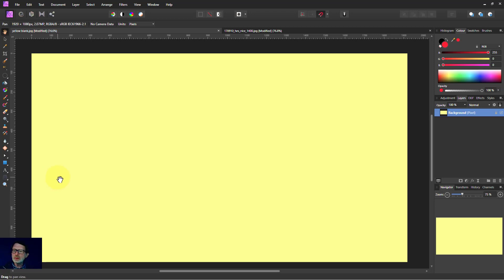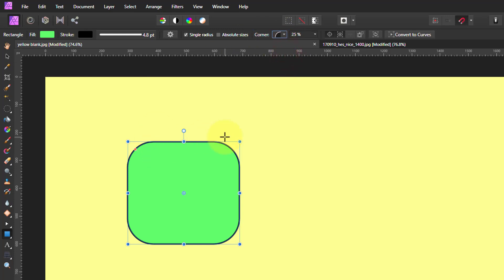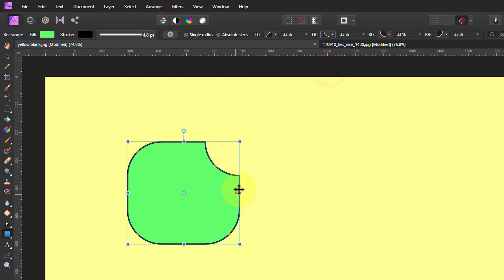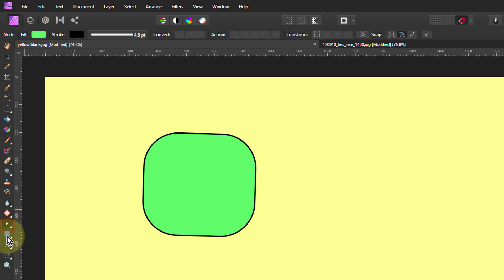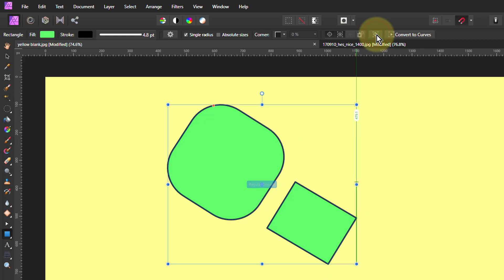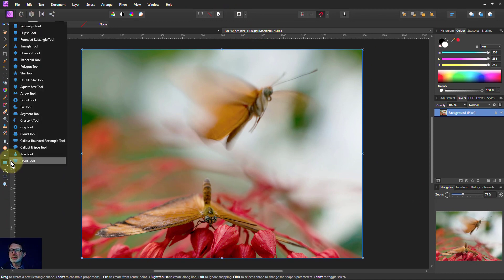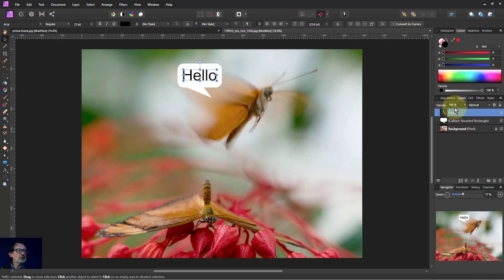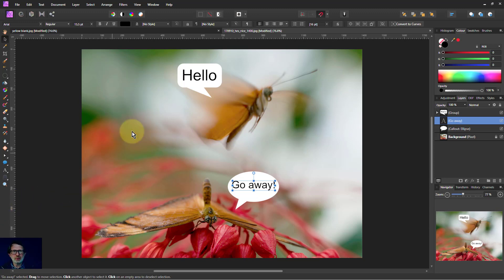Shapes Basics in Affinity Photo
Affinity Photo has a powerful shapes facility where you can create and modify a wide range of preset shapes. Here's how to use them.

The web page for this video is here (with links to related videos)